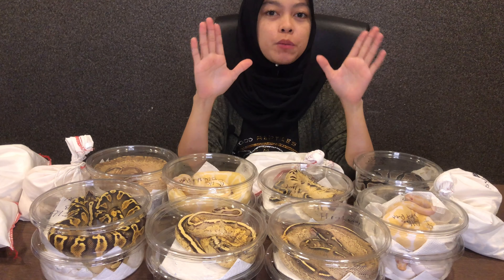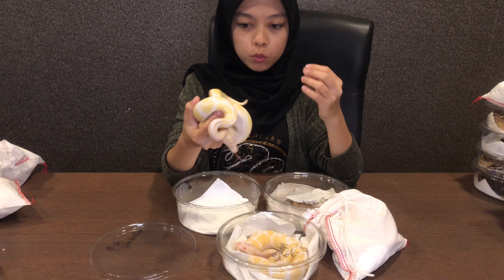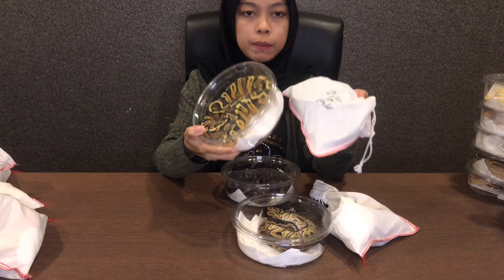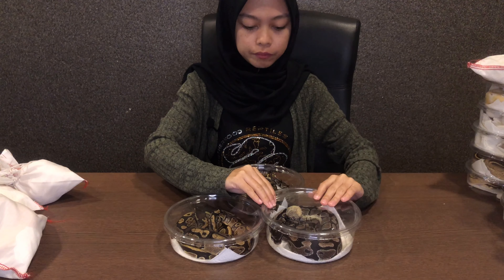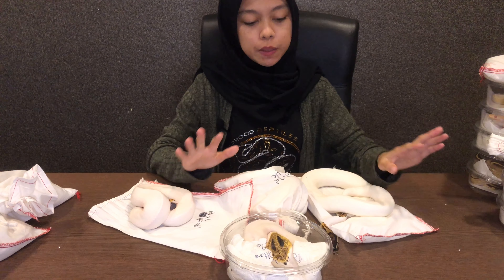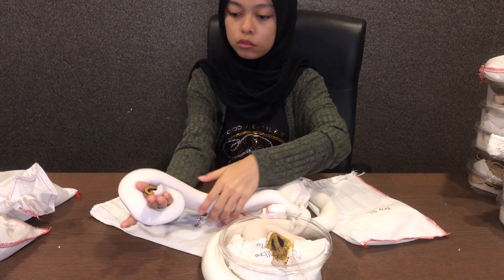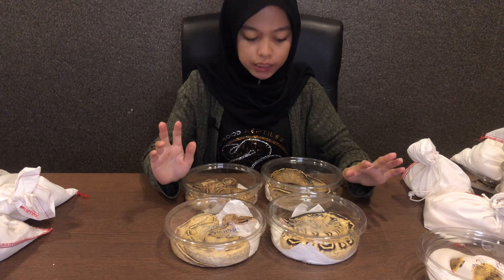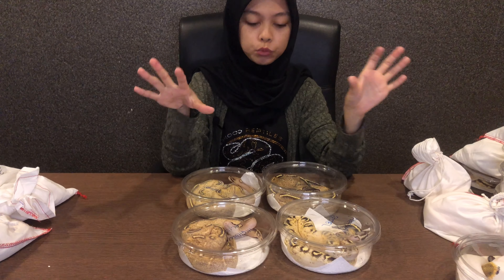USA BALL PYTHON SHIPMENT UNBOXING!! 🤯💸 [MALAY]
After 6 months of waiting, finally. Ball Pythons have arrived.

Shout out to our lovely customers for being so understanding. We are very sorry about the delay of this shipment. Covid-19 happened & everyone is affected. Anyways, enjoy the video!

Speaker: Nina Grace (@nurninafarisha)